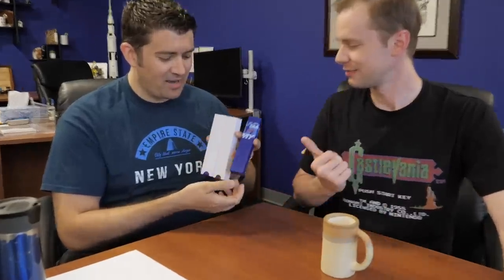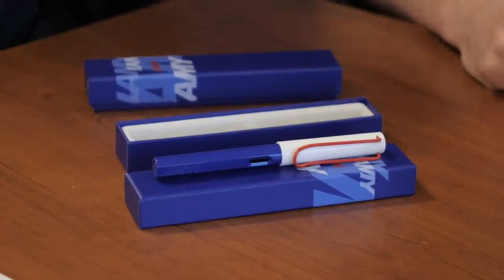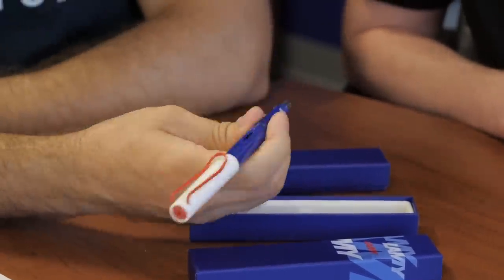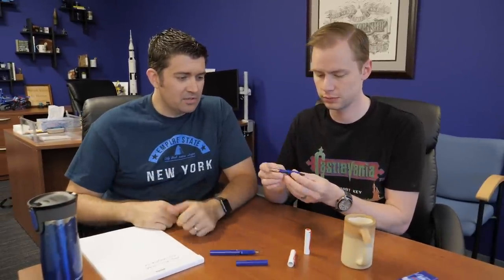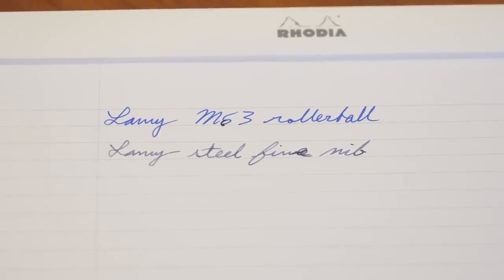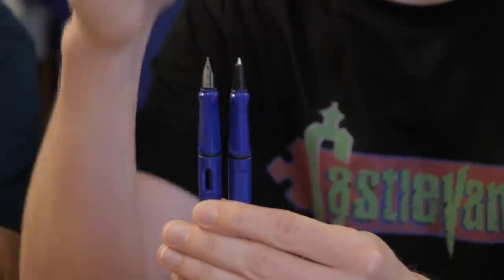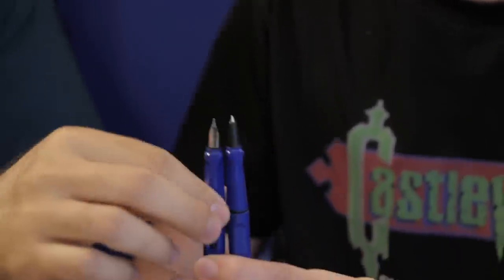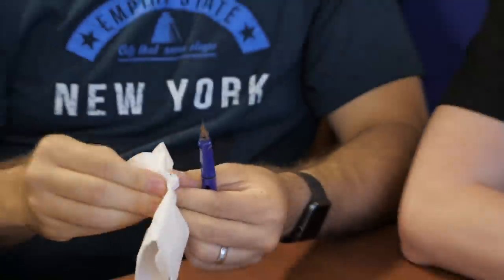Write Now - Ep.139: LAMY Safari USA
On Episode 139 of Write Now, Brian & Drew show off the first US-exclusive LAMY Safari! Say hello to the LAMY Safari USA.